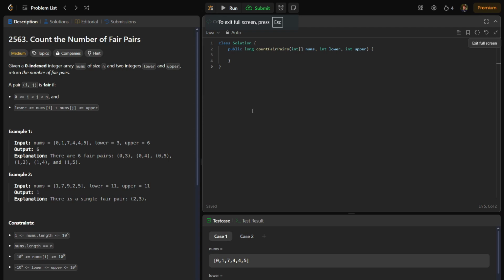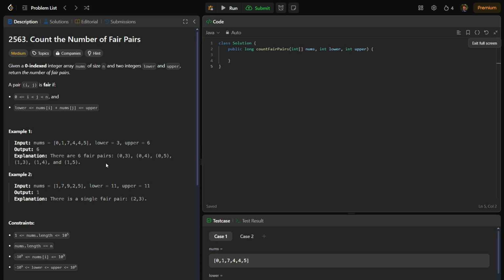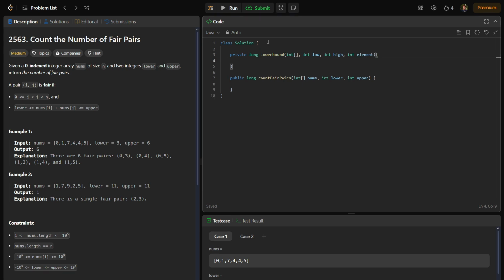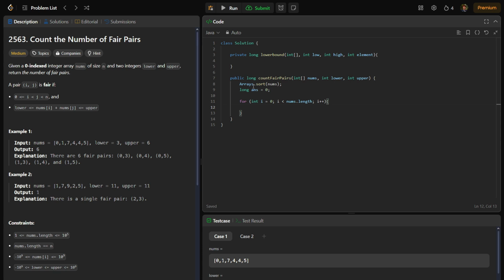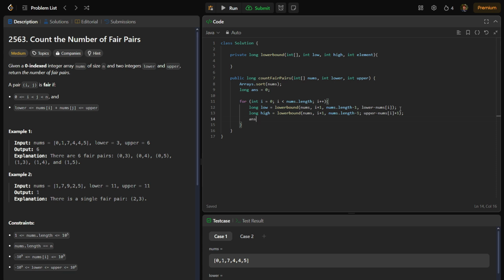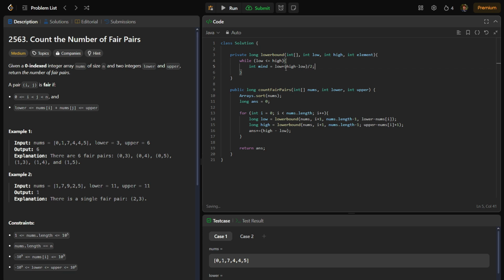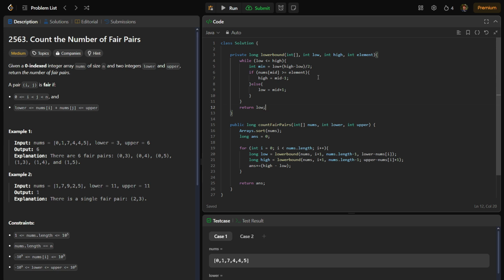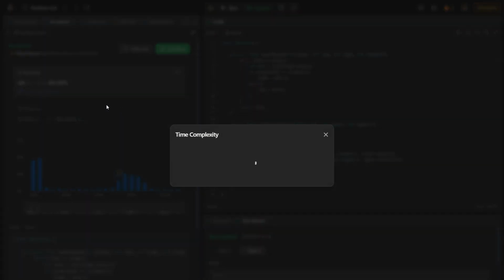LeetCode 2563: Count the Number of Fair Pairs JAVA SOLUTION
Ready to crack the puzzle of LeetCode 2563: Count the Number of Fair Pairs? 🤯💡 Dive into this intriguing problem where counting pairs takes on a new challenge! We’ll break down the constraints, come up with an efficient strategy, and implement the solution step-by-step.

Discover how to handle complex counting scenarios and optimize your approach to pass all test cases smoothly. Are you up for the challenge? 🚀💻